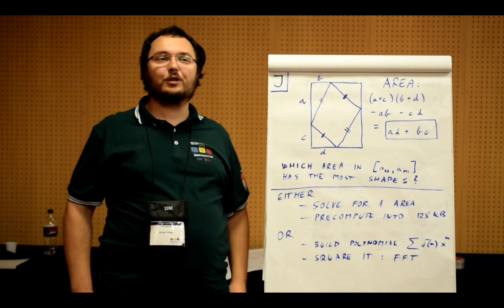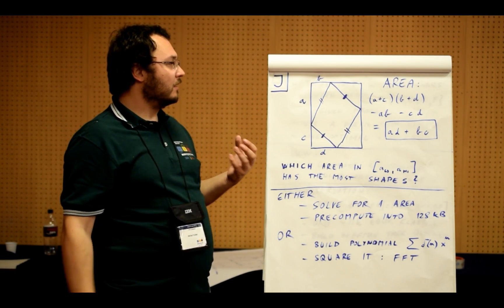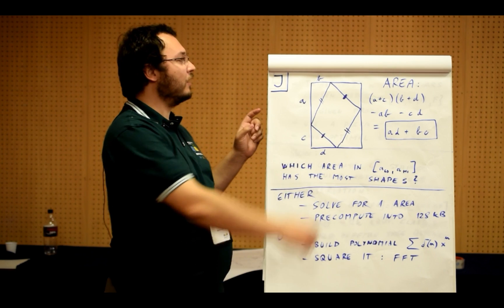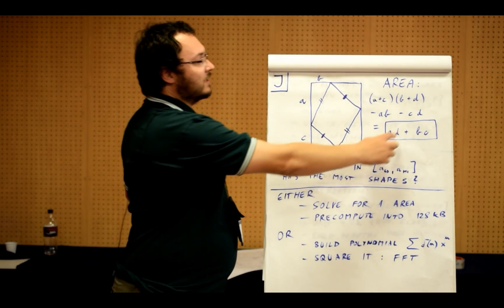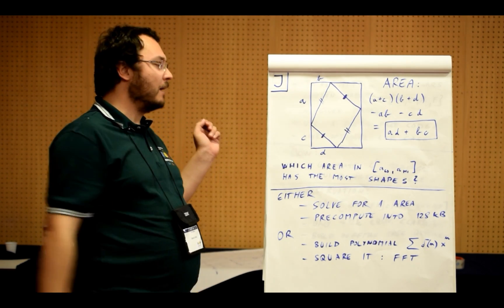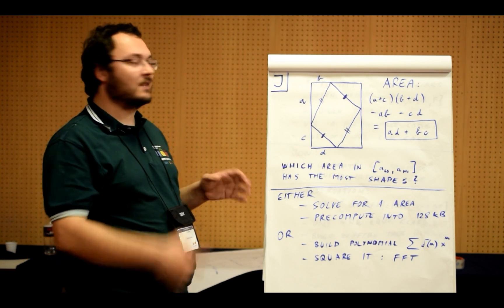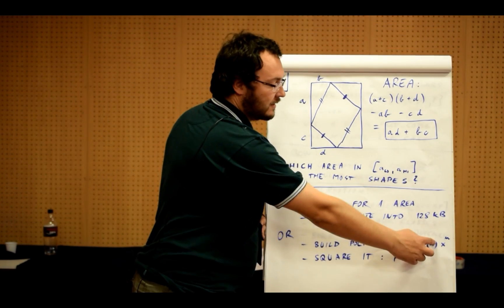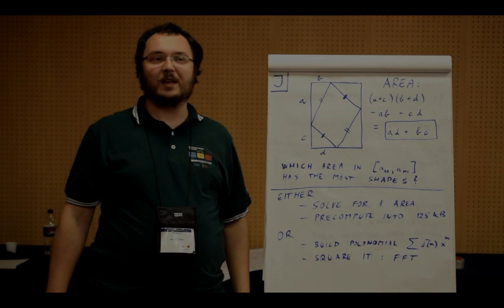Problem J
Our ACM-ICPC 2015 Analysts show a correct solution for World Finals problem J. See all of the problems